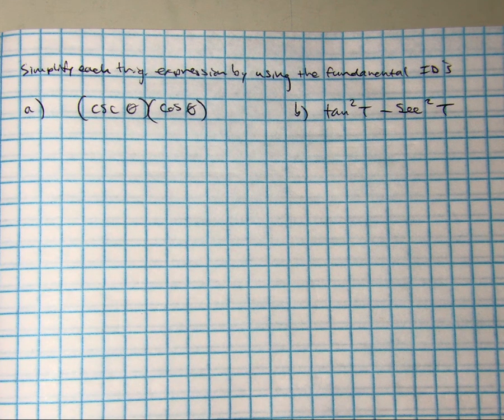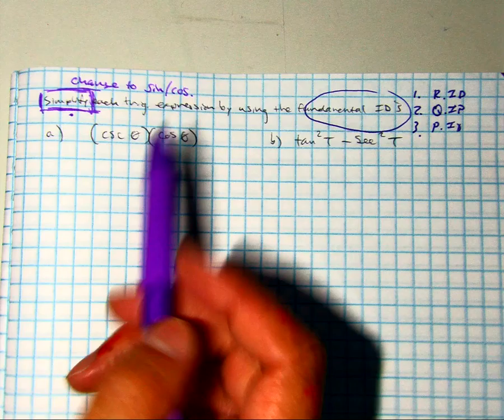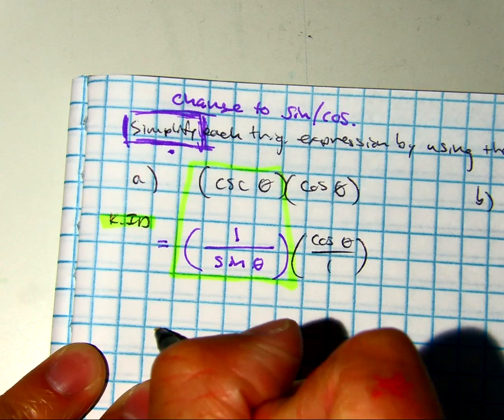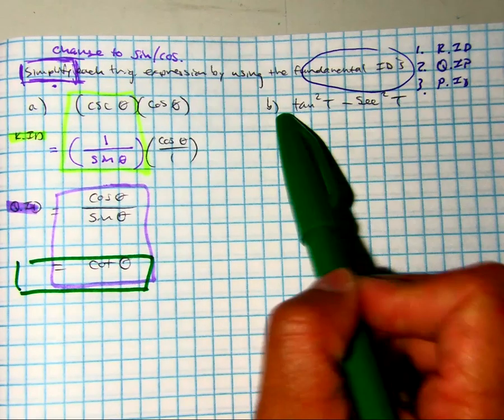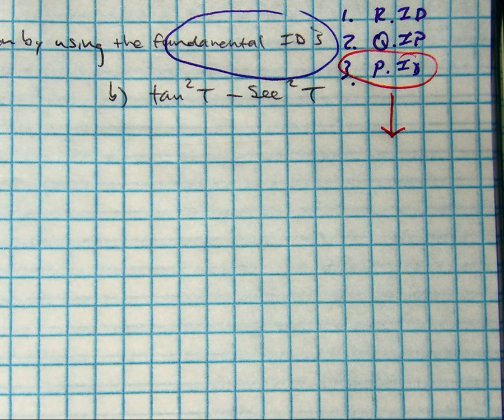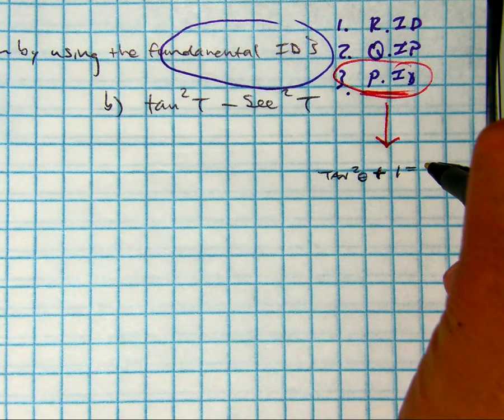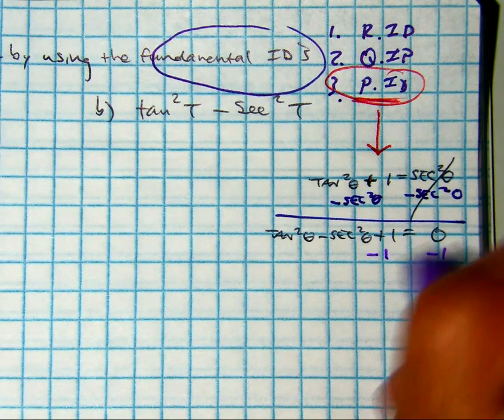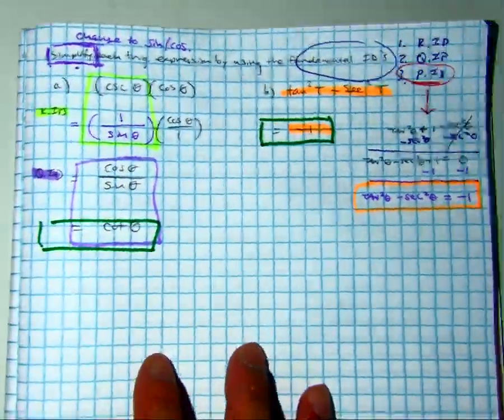simplify using sin cos ex8